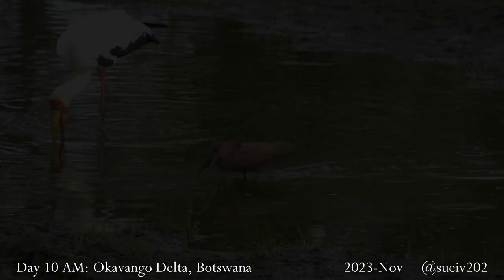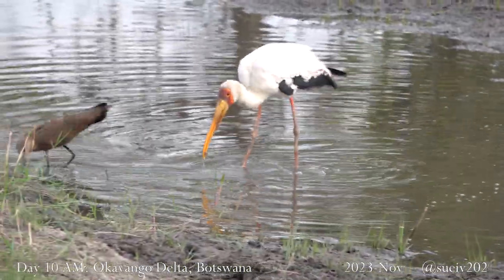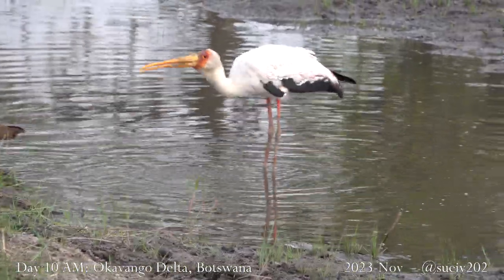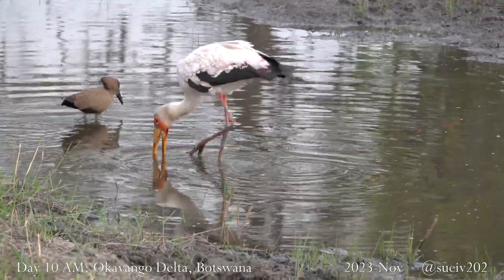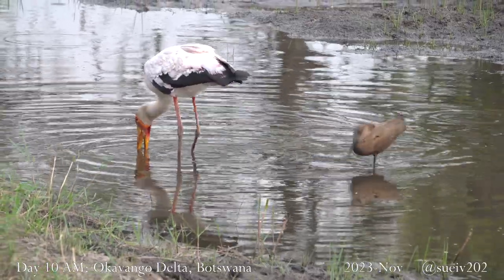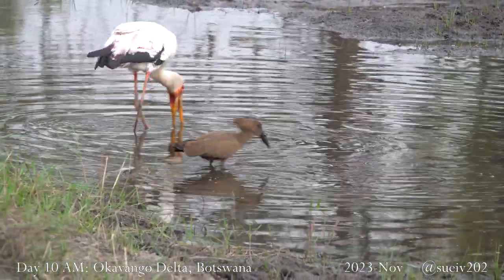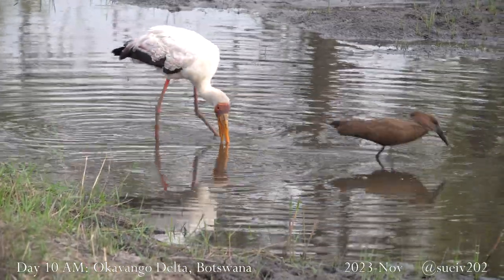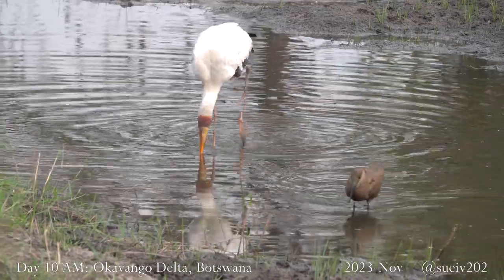three different birds fishing in a puddle - part 1 - yellow-billed stork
three different birds fishing in a puddle: a yellow-billed stork, a hamerkop and a common greenshank (with winter plumage). They live in harmony because they are all fishing for mostly different prey. The wet season had already started, but the rains never came - so this puddle is all that's left of the water hole - at Selinda Reserve, Botswana

Tips from my trip: Ugh-another horrible company, overall disappointing camp experience and waste of money! Selinda Explorers camp, owned by Great Plains Conservation, made a lot of pre-booking promises to me though my agent, took my money, then failed on so many levels.  Bottom line, take your business elsewhere!!

Guides:
- My assigned guide was horrible!! On day 1, he expressed microaggressions, so I worked hard to connect with him on a personal level over the first 2 days and thought that worked. But on day 3, he got extremely confrontational when I made requests - like anything he clearly didn’t agree with-like trying a different location, or to go back to a specific water-spot that I enjoyed, or moving the jeep for a different/better shot, or even where we’d eat breakfast. When we got back to camp, he actually talked about our evening safari plans like nothing happened!

Also, he repeatedly misquoted nature facts, later refuted

- Thankfully, the female manager, Nandi, heard me out and replaced the bad guide with a new guide from another camp, Obie - one of the best guides I’ve ever had. And I made sure they both knew how appreciative I was

- However, my last day I found out that the next lodge was giving me my first guide’s girlfriend as my guide. That sounded like a very bad idea-Selinda’s male manager blew me off, but the other manager, Nandi agreed to address it with Duba’s manager. I thought it was taken care of before I left, but it wasn’t-and I had to endure more issues from the guide at Duba before I got another replacement.

Food:
I did everything possible to mitigate the food and drink issues after my horrible Asilia experience last March. This time, I went through a travel agent, asked her to confirm the camps could accommodate my simple requests, but yet again, the incompetent managers lied and chefs screwed up simple things:

- the chefs ignored my dietary requests and ‘do not serve list’ (which they request you provide). I was the only guest at camp and at tea-time they served only 1 dish, and I couldn't eat it or the drinks served - not very welcoming. They said the plates got mixed up, but later admitted they lied.. imagine if you have a food allergy?!
- for the most part, the food was very good, but the last day they served me a cold lunch of burger and fries - I was the only guest in camp! couldn’t be bothered to cook it fresh, serve hot?
- the camp confirmed (prior to booking) that they had at least 3 different juices in stock, but when I got there, they only had 1 type (apple) for 3.5 days of 4 there. It is frustrating to pay $$$/day and have to drink the same juice 3.5 days in a row. They could’ve made a pitcher of fresh juice like they did with the lemonade for other guests (I can’t drink citrus juice on safari due to GERD), but they couldn’t be bothered and just kept making excuses about ordering/shipping delays out of their control. They have a wall of alcohol, a refrigerator full of sodas, but only 1 juice for me despite advance notice! Are you kidding me, again?!

Tents:
- good set up; and they kindly put me in the farthest tent from the main area allowing me to relax to the sounds of nature not staff talking (unlike at the next camp, Duba)

Jeeps:
- good working order; they have USBs by the seats - nice!

Staff:
- my main server Benson and room attendant Bokke were great, as were the other staff - so a thank you to them!

Company/Travel Agent:
It's frustrating, to once again save up my hard-earned money and trust established travel companies, only to repeatedly get empty promises and flat-out lies from 'luxury' companies like Great Plains. Despite spending $$$$$ at 2 of their 'luxury' camps and them causing significant issues/drama at both, all I got in the end was hollow apologies from Great Plains - they don't care if they ruin your vacation.

And my horrible travel agent, Rose Hipwood, from the not-so ‘The Luxury Safari Company’-
more about her relationship with the camps who pay her salary than helping me. She won’t act in your interest.

So all I can do is warn all of you-don’t use any of them or go at your own risk.  Did I enjoy the wildlife? Sure, I enjoy all wildlife - but there’s nothing so unique about this camp/company/travel agent and there are so many others to choose from, it's just not worth the risk to give them your business. Happy and safe travels!